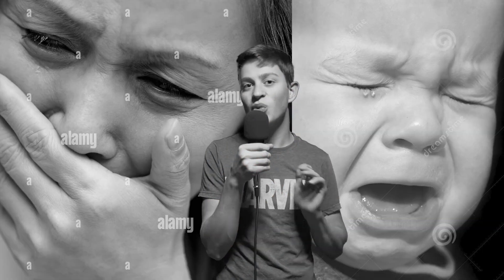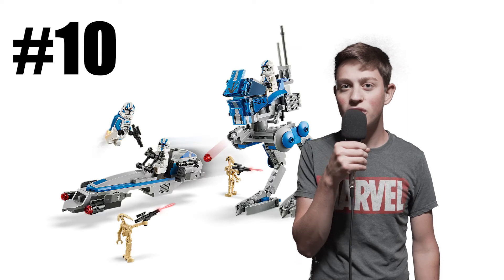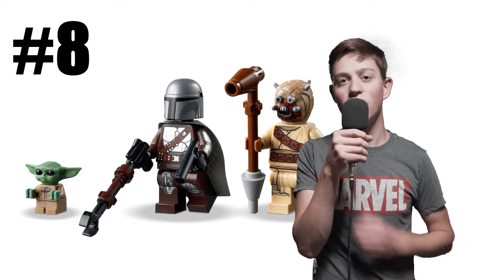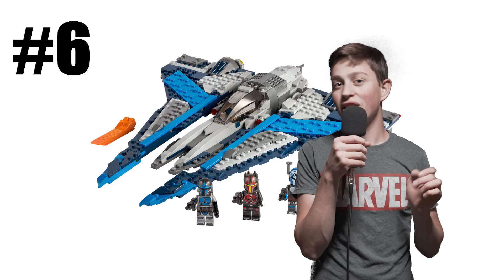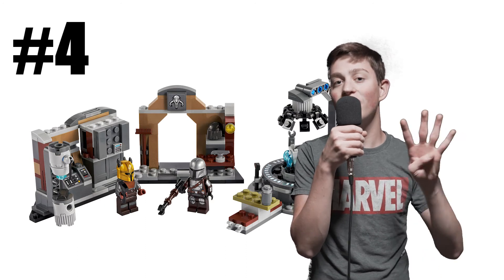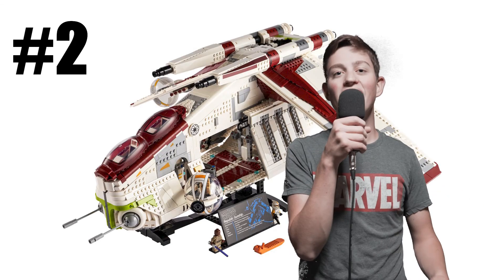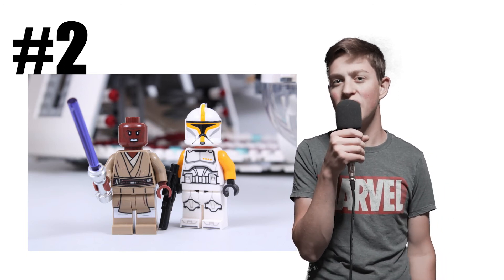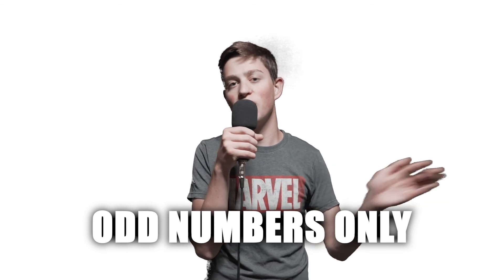TOP 10 2021 LEGO STAR WARS SETS